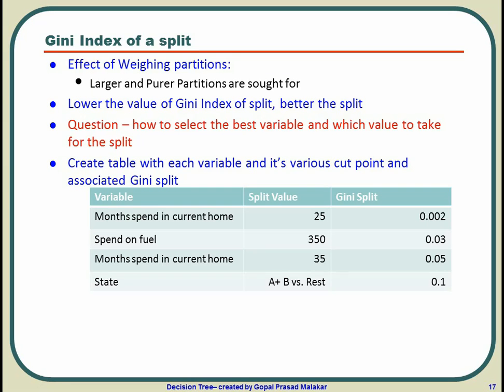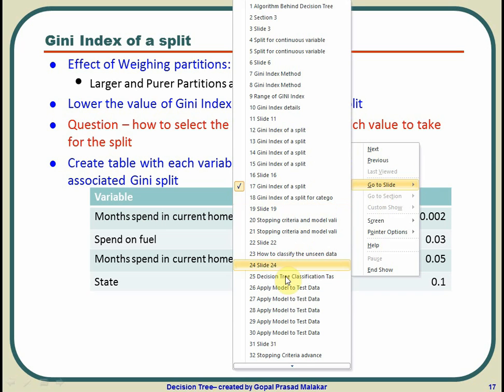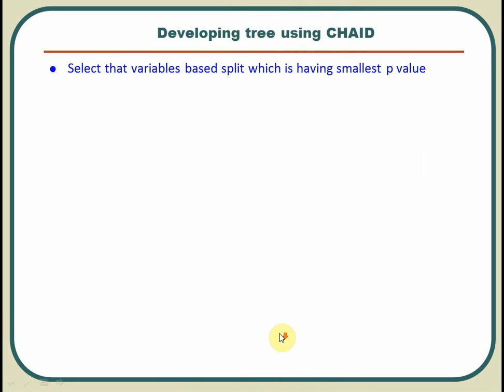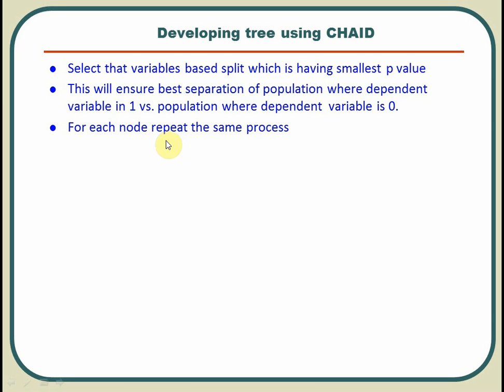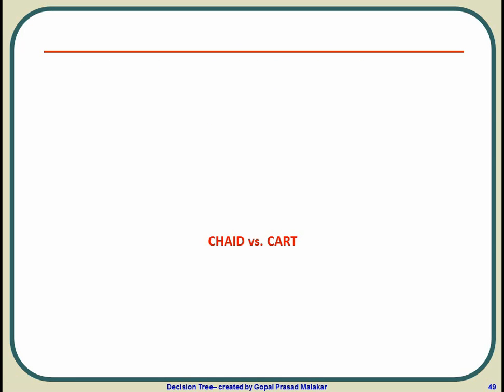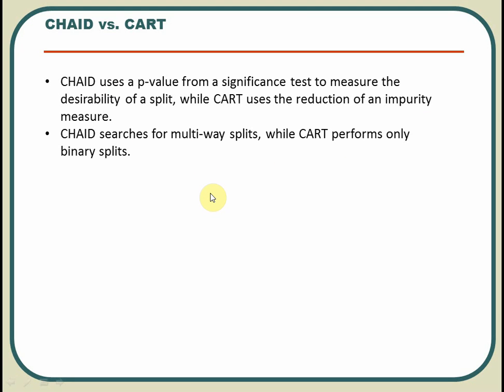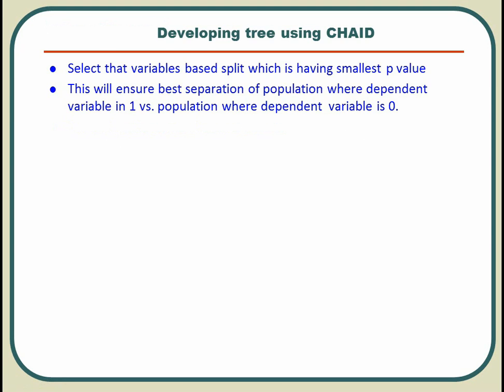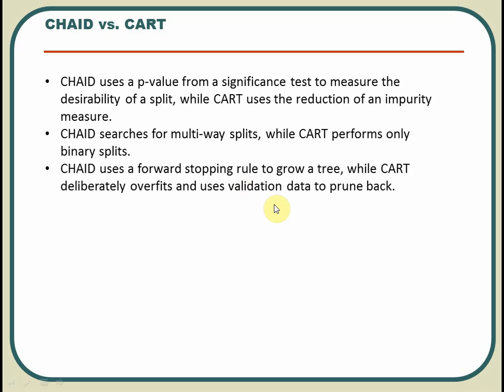CHAID (Chi Square Automatic Interaction Detector) vs CART (classification ans regression tree)